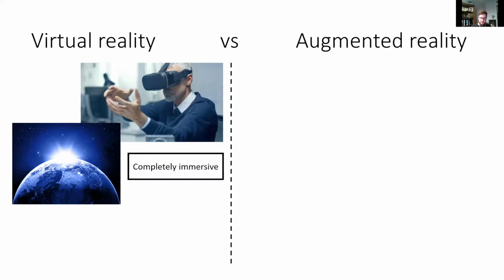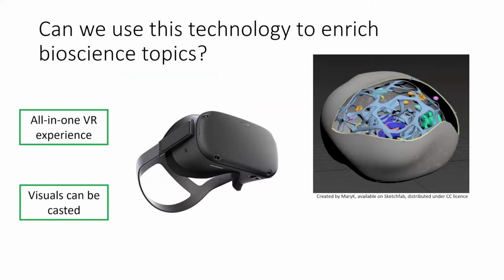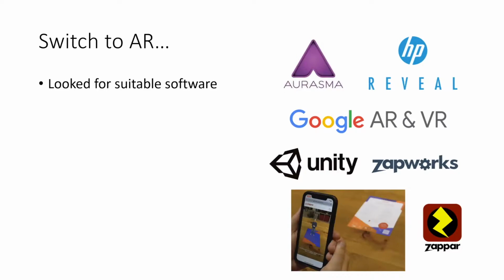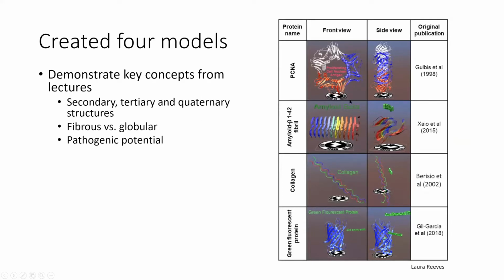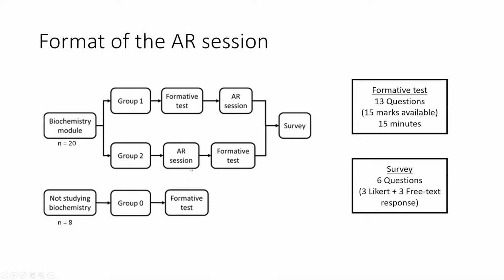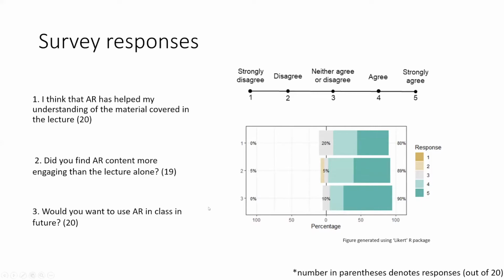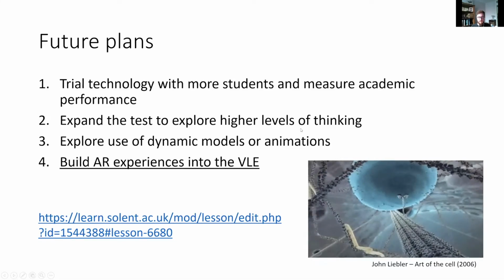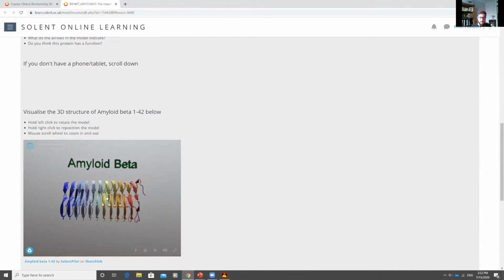Dr Robbie Baldock - Augmented Reality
Dr Robbie Baldock from Solent University discusses his use of augmented reality (AR) at the 6th DryLabsRealScience meeting